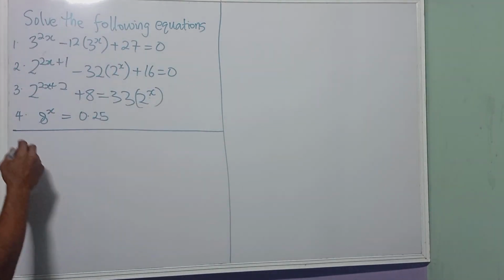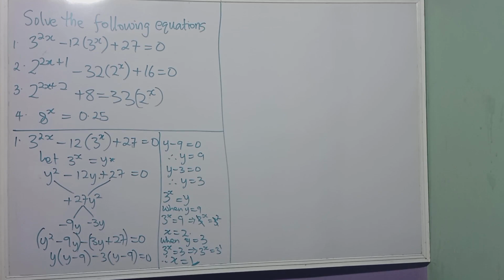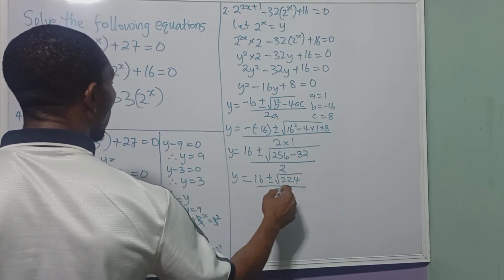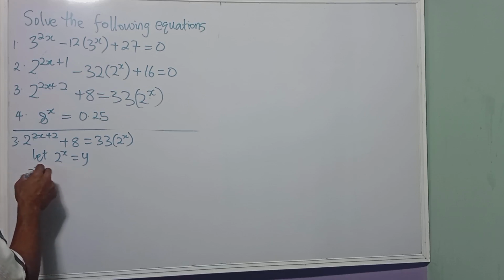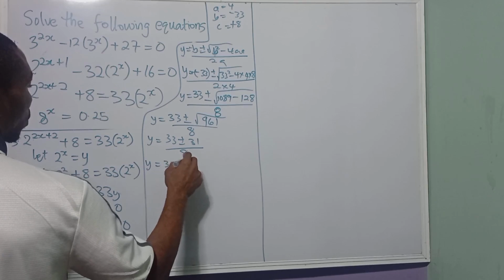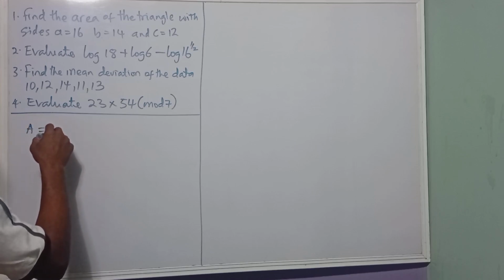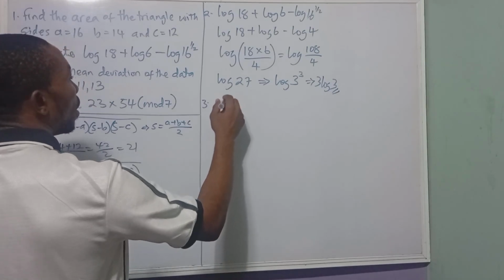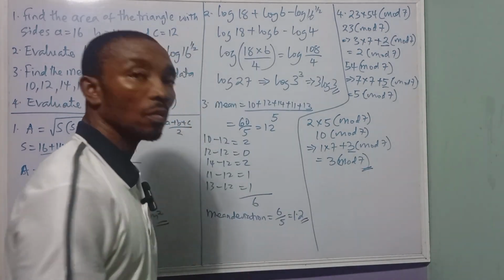Learn to Solve these difficult Exponential Quadratic Equations with Ease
Don’t Miss These JAMB & WAEC Math Tricks! | Past Questions Solved Step-by-Step

Welcome to today’s math tutorial! In this video, we solve top past exam questions from JAMB, WAEC, NECO, GCE, and Post UTME step by step. These are the most likely questions to appear in your forthcoming exams, so pay close attention as we break them down clearly.

By the end of this lesson, you’ll Learn to Solve these difficult Exponential Quadratic Equations with Ease, gain confidence in solving exam-style questions and improve your speed in mathematics. Perfect for JAMB candidates, WAEC students, NECO & GCE candidates preparing for success.

🎯 In This Tutorial, You’ll Learn:
✅ Quadratic Equations
✅ Number bases (Modular Arithmetic)
✅ Inequalities (solving for x)
✅ Area of triangle 📐 given sides only
✅ Statistics (Mean deviation)
✅ Logarithms (logarithm properties without calculator)
📌 Timestamps:
0:0 - 0:30 introduction
0:00 - 14:50 different solutions on Quadratic Equations
15:00 -  16:30 area of triangle
16:30 - 17:10 statistics
17:15 - 17:55 Logarithms